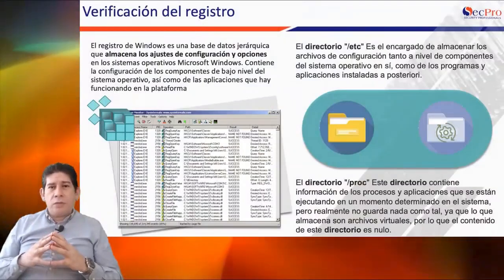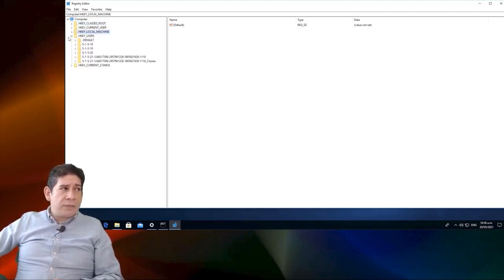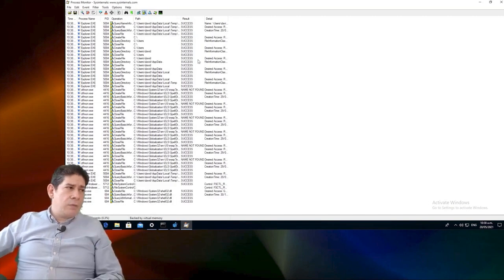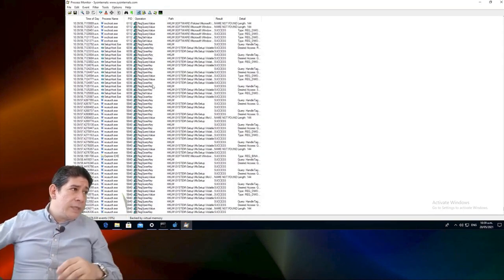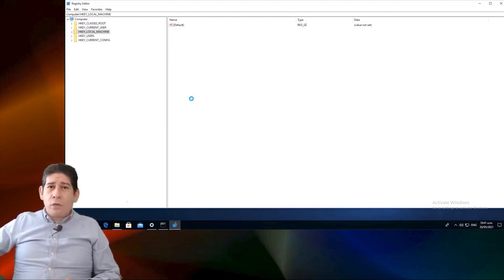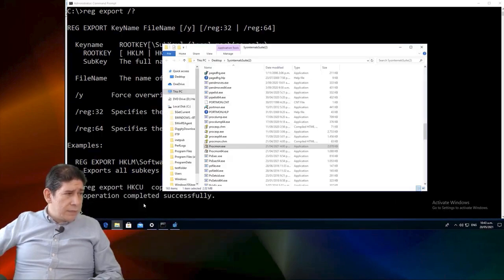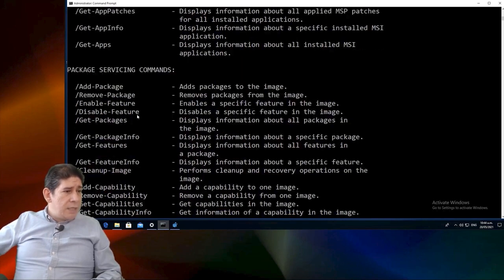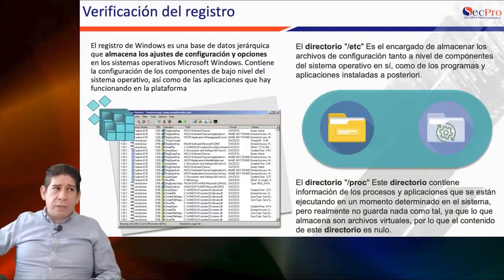How to audit the Windows registry? The guts of the Operating System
This time we will talk about how to audit the Windows registry, since the registry is one of the favorite places for cybercriminals because it contains all the important system information.